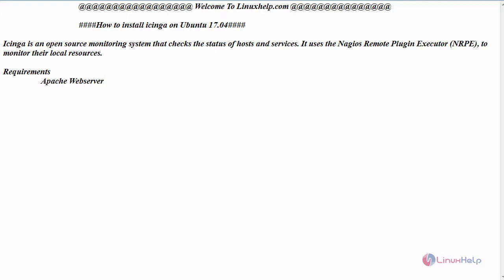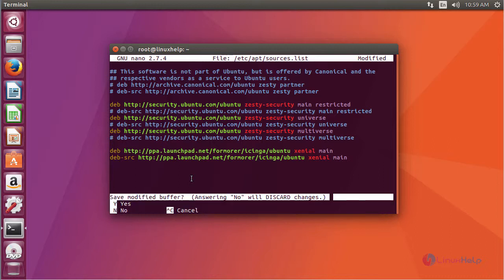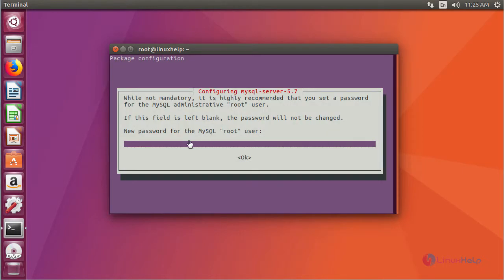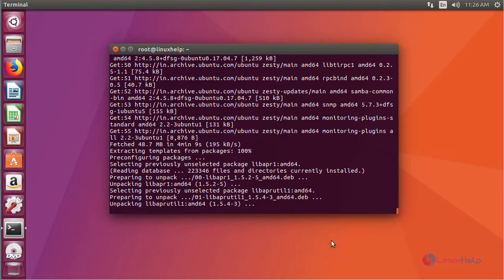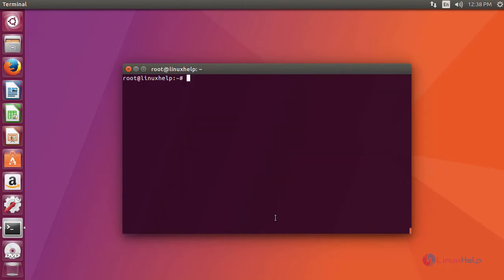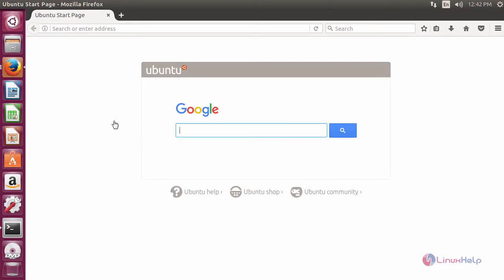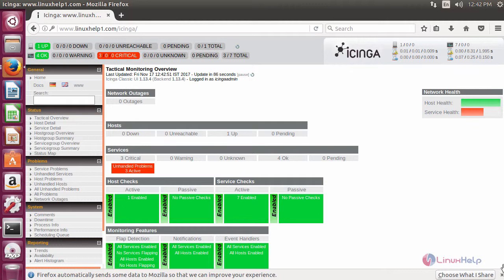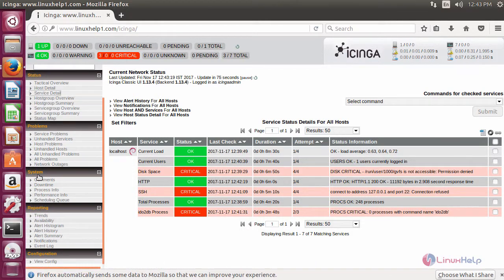How to Install Icinga on Ubuntu 17.04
This video covers the installation of Icinga on Ubuntu 17.04. Icinga is an open source monitoring system that checks the status of hosts and services.